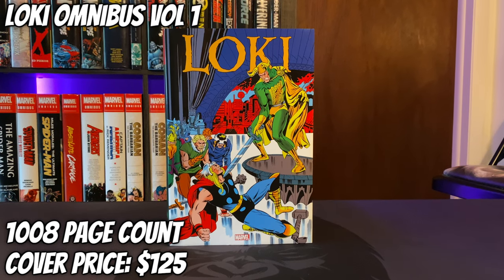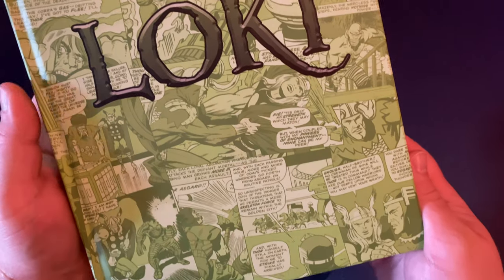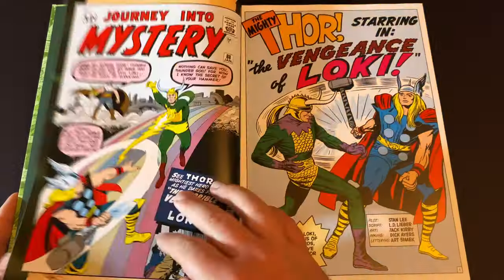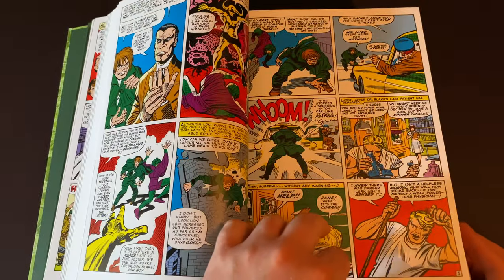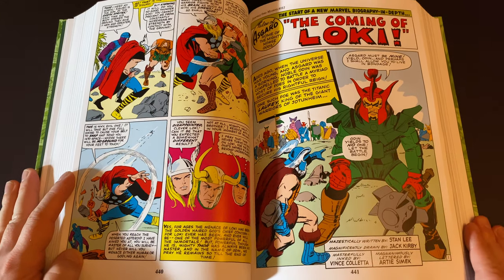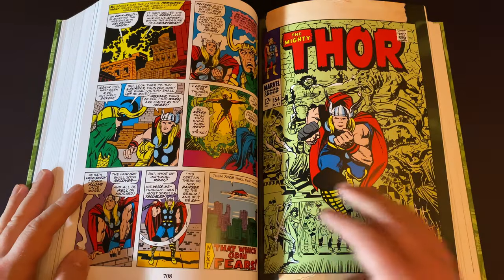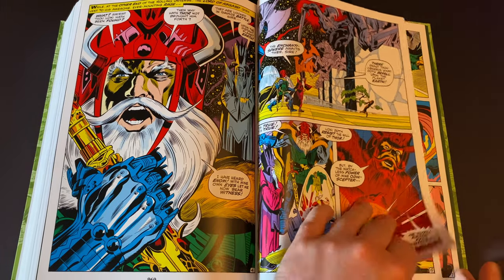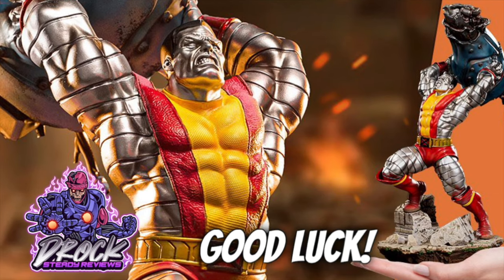LOKI Omnibus Overview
Today we take a look at the LOKI Omnibus. Packed full of classic Loki Stan Lee storylines and Jack Kirby goodness, this Omnibus delivers! Enjoy!

Videos posted weekly. Unboxing and reviews of statues and other collectibles from Sideshow Collectibles, Diamond Select, Neca, Iron Studios, PCS Collectibles, Gentle Giant, Hot Toys, Kotobukiya and more...

We go HAULS DEEP on the Latest and OOP Omnibus and Comic Books.

Reaction Videos for Upcoming Movie Trailers and Classic Films.

KEEP COLLECTING!

•Must be Located in the United States
•THATS IT!

Once we hit 500 Subs I’ll choose a video where this Giveaway was promoted and use a Random Comment generator to pick the winner! GOOD LUCK!